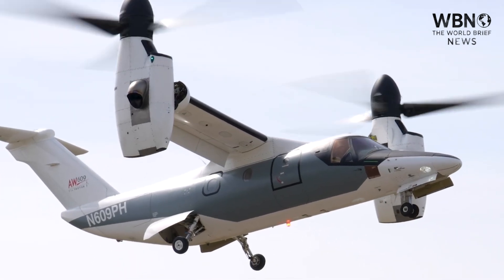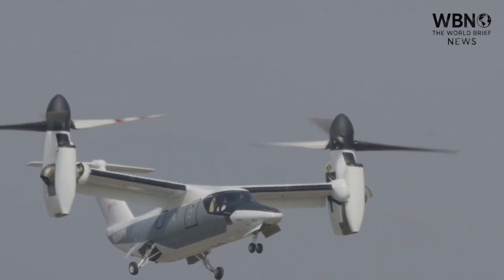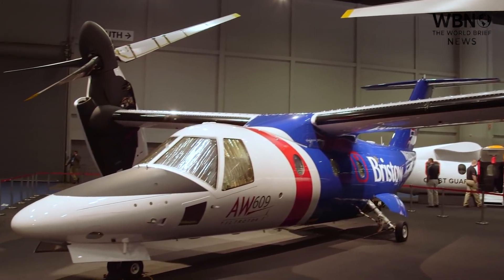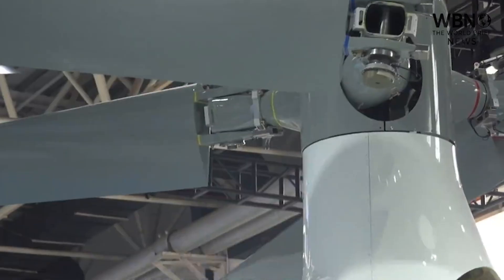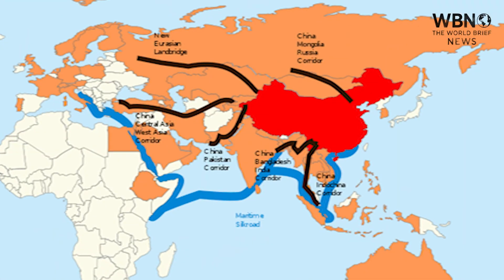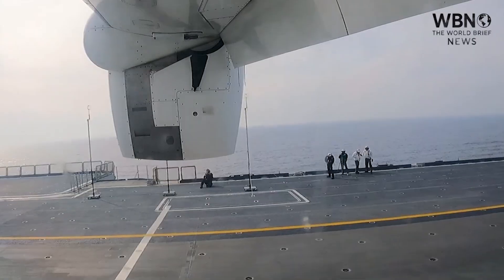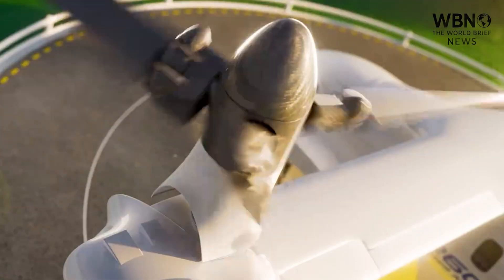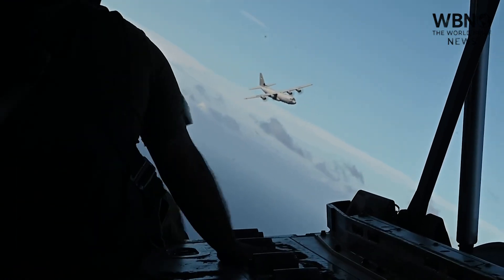China’s New Tiltrotors Shock the World: Has the U.S. Lost Its Last Airpower Monopoly?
For decades, tiltrotor technology—the revolutionary hybrid of helicopter and airplane—was a uniquely American advantage. From the V-22 Osprey to the next-gen V-280, the U.S. Marine Corps has relied on this unmatched capability to dominate the battlefield.

But that era is ending.

China is now testing not one, but an entire family of new tiltrotor aircraft. From the 6-ton unmanned R6000 “Steel Shadow” to a manned prototype resembling the AW609, these aircraft represent a massive leap in Chinese aerospace ambition.

Has China just entered the tiltrotor race—and how far behind the U.S. are they really? Let’s dive in.